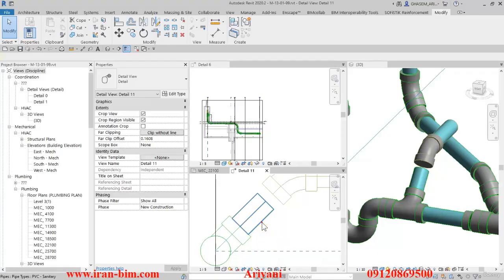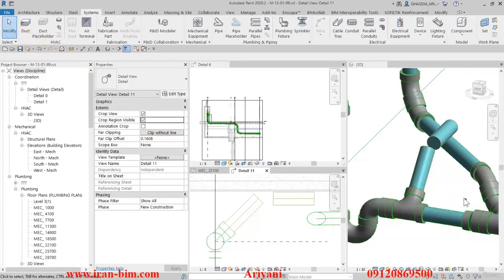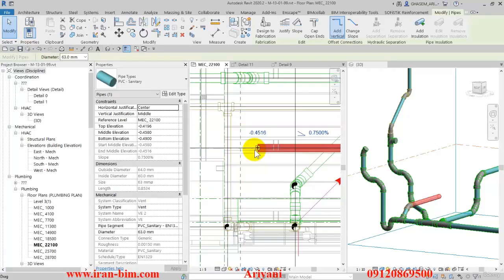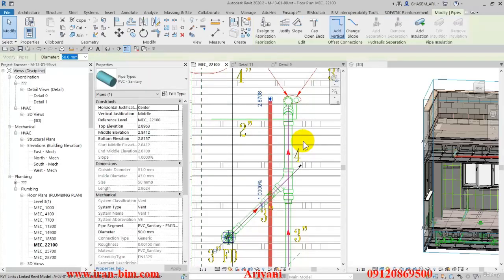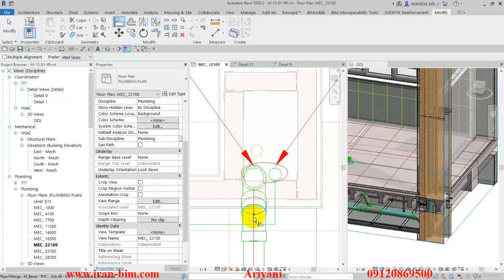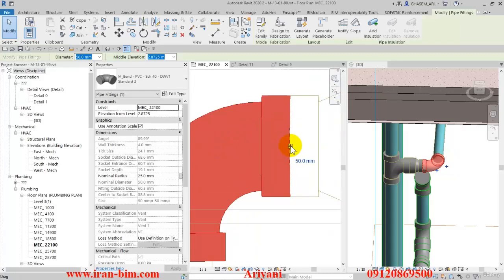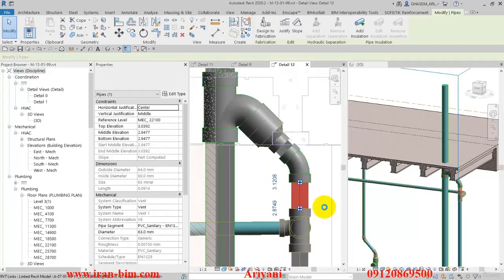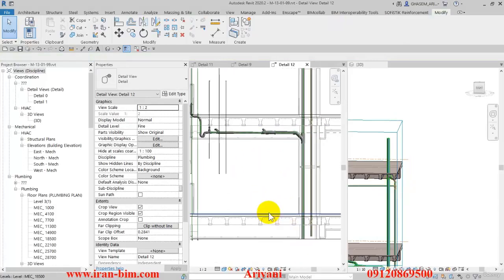155 Managing clash between pipes & structures